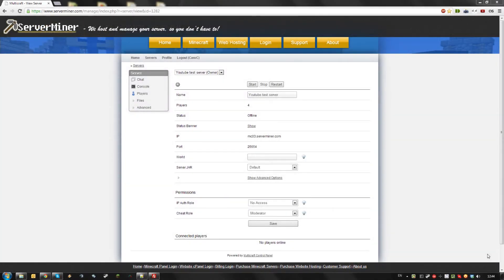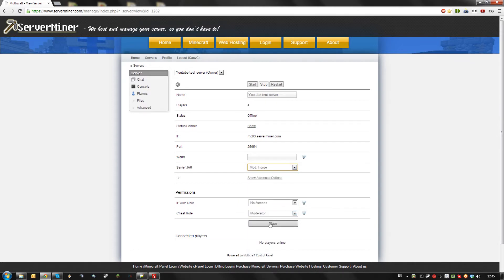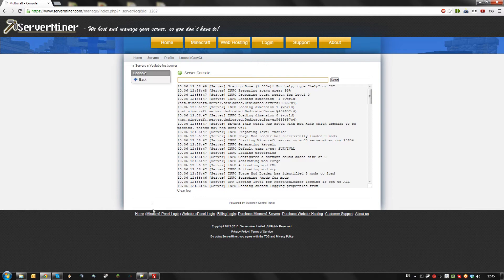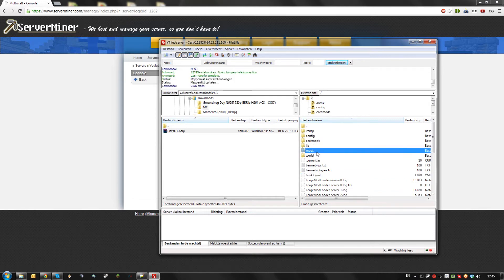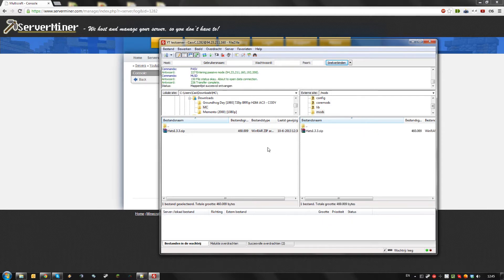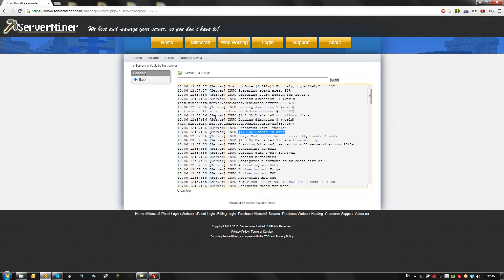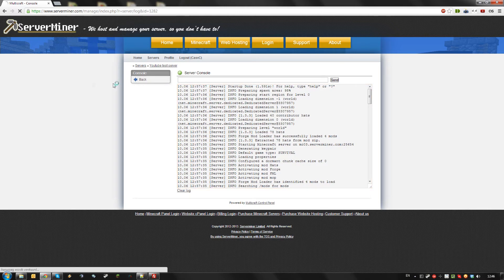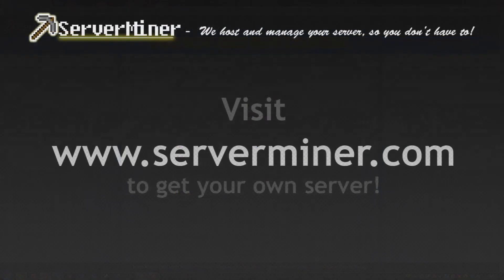How to install Forge and Forge mods on your server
This tutorial will show you how to install Minecraft Forge and install mods for it! Please keep in mind that you need to install these mods on your client as well for them to work.